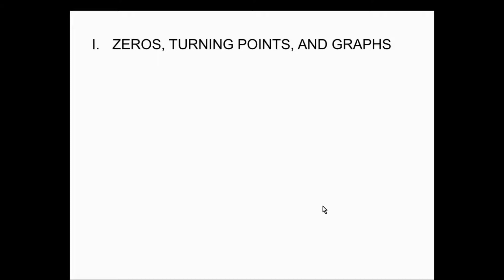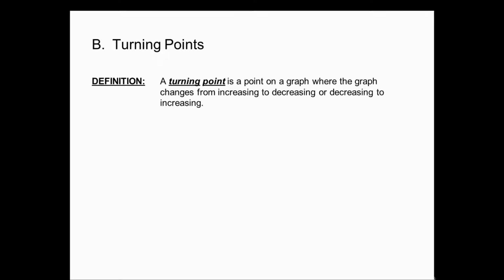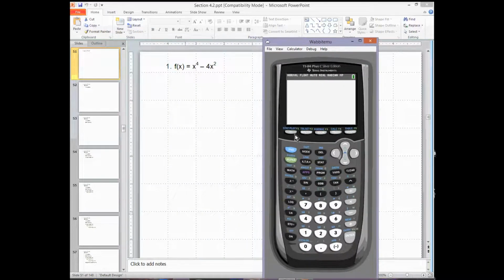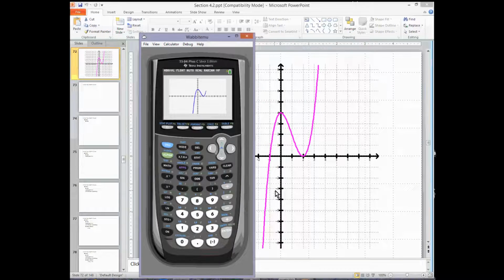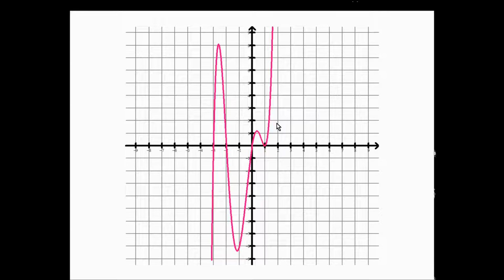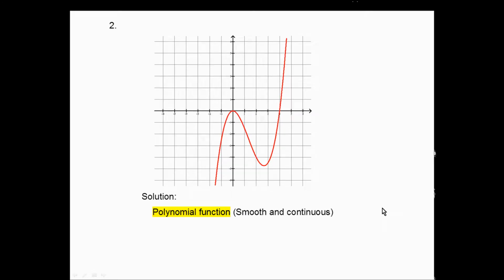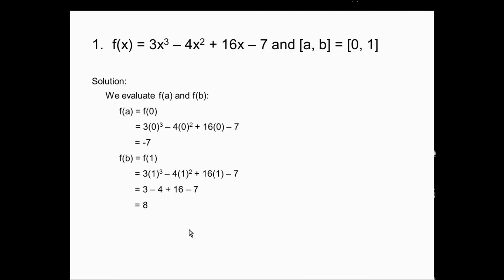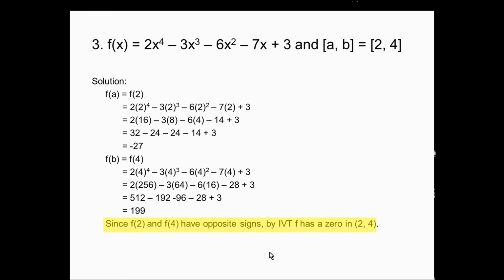Section 4 2 Graphs of Polynomial Functions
This video looks at graphs of polynomial functions and their characteristics. It includes the ideas of zeros, turning points, smooth, and continuity. Of course, we use the TI 83/84 calculator to help us graph.